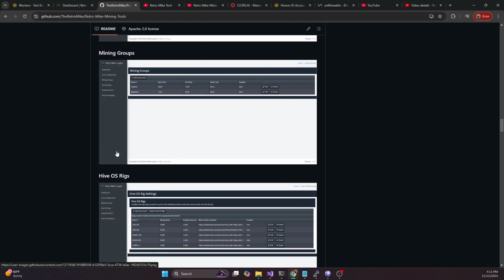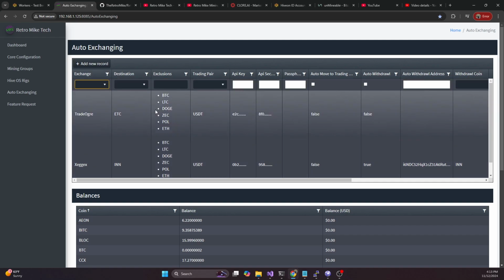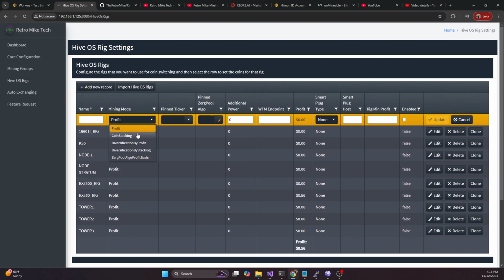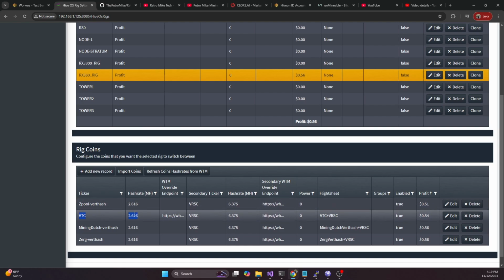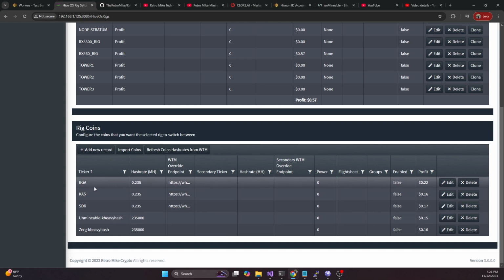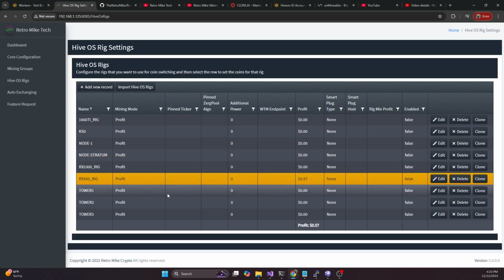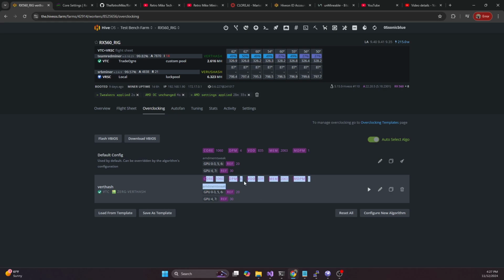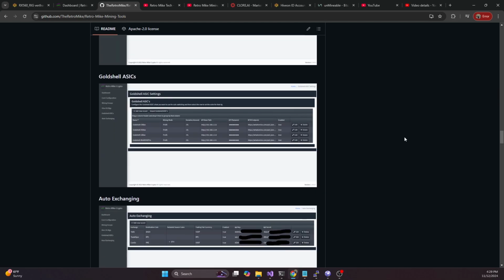Bringing Back The Hive OS Profit Switcher & Auto Exchanger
Amazon Store